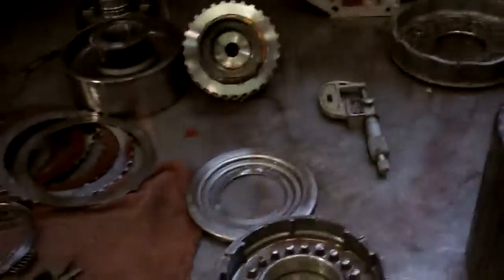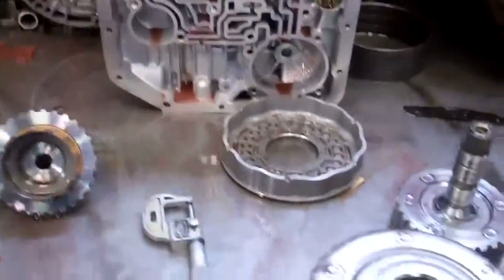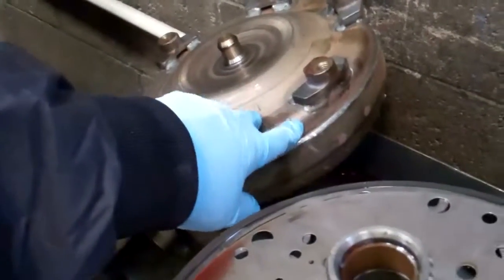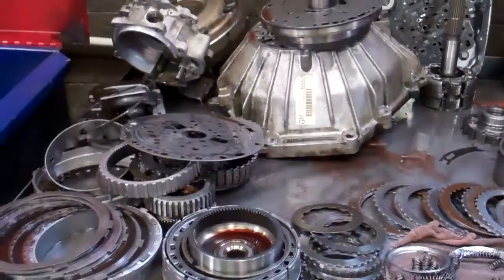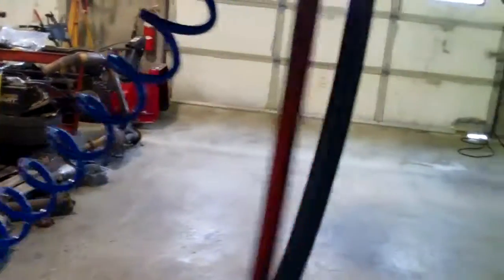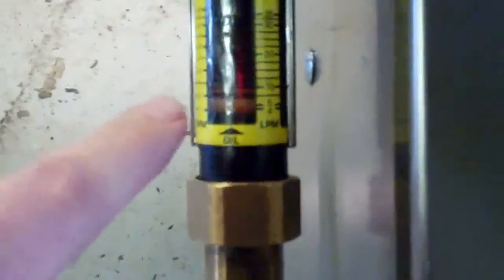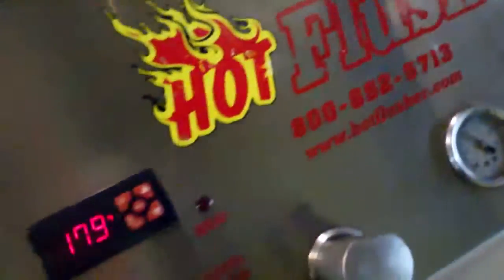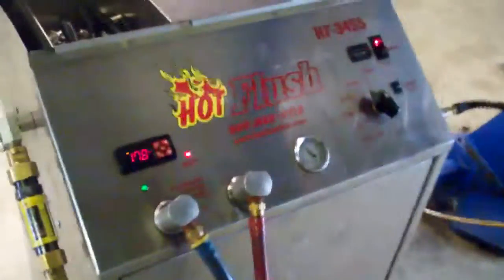Greg Karr Show N Tell 01 Isuzu Rodeo